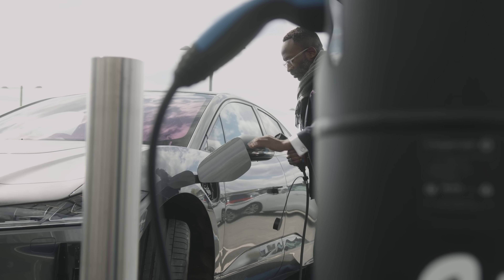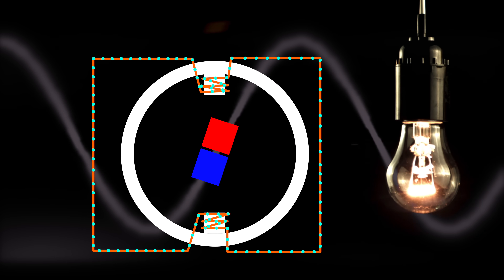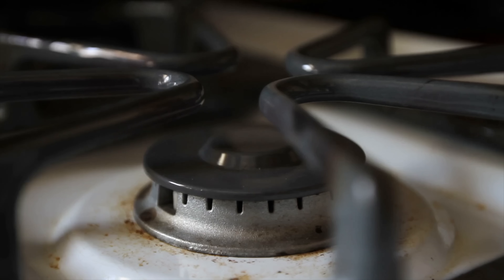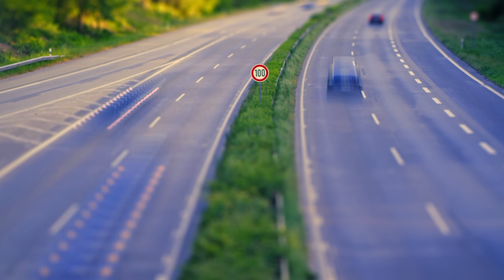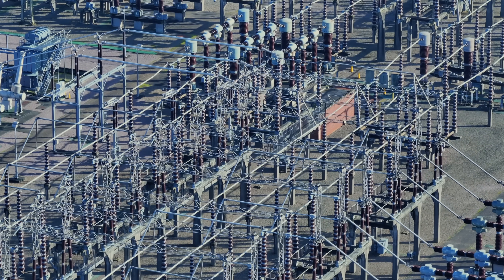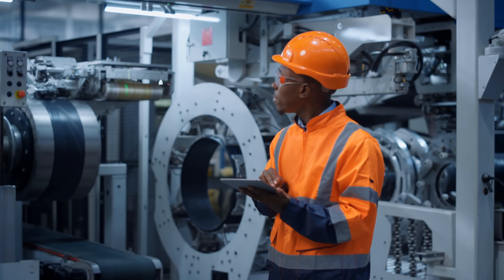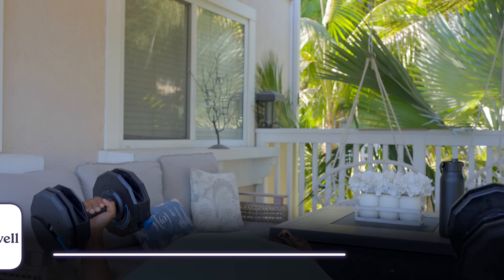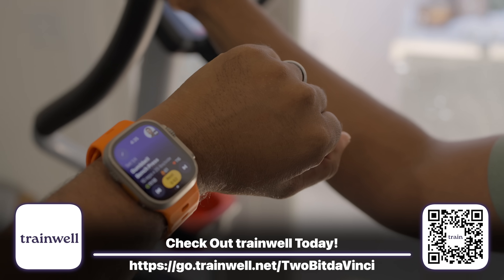Why The Power Grid is Nearly IMPOSSIBLE to Run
get 14 days FREE with your own expert personal trainer!
The world’s going electric fast, and that means we need a rock-solid power grid. But a report from China shows that power outages could seriously mess with EV adoption. In this video, we're breaking down the wild engineering behind the power grid, how tricky it is to keep everything running smoothly, and what happens when it all goes dark.

Chapters
0:00 - Introduction
0:29 - What is the Power Grid
1:05 - The Two Types of Current
1:35 - Alternating Current Generator
2:45 - Why do we use AC and not DC
3:14 - AC Has A Major Challenge
6:01 - How The Grid is Managed
7:10 - How Do You Keep Supply And Demand Balanced?
8:23 - How Large is The Transmission System
9:54 - How The Grid Starts Backup After a Blackout

》》》About Ricky 《《《
Ricky is a dynamic individual whose journey from mechanical engineering to software development reflects his passion for learning and resilience. A proud Berkeley graduate, Ricky spent years working on advanced aircraft for the Navy, sharpening his technical skills. Driven by curiosity, he taught himself software engineering, expanding his expertise into the digital world.

His love for knowledge and teaching inspired him to create a YouTube channel, where he shares well-researched, engaging content. Beyond his professional achievements, Ricky is a devoted father and husband, admired for his ability to balance career, family, and his passion for inspiring others.